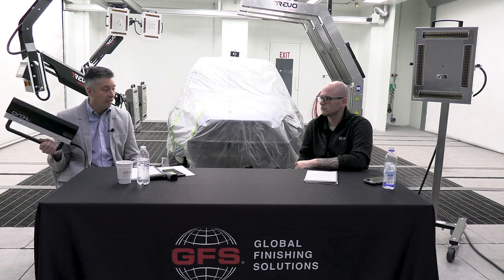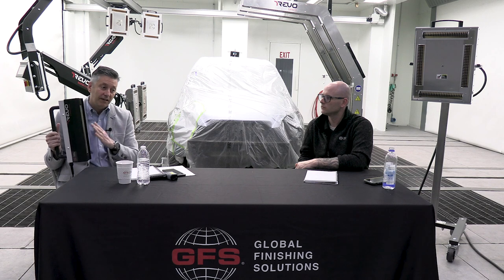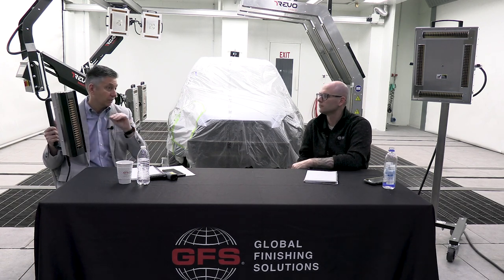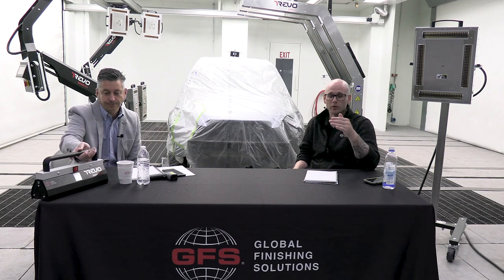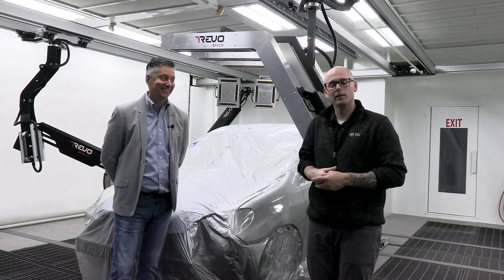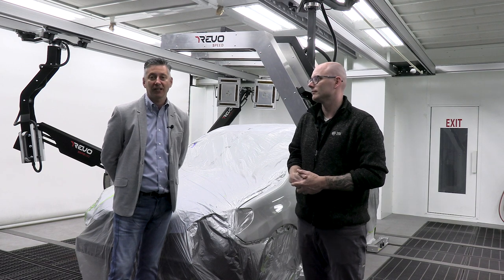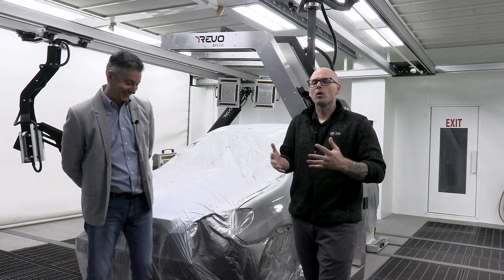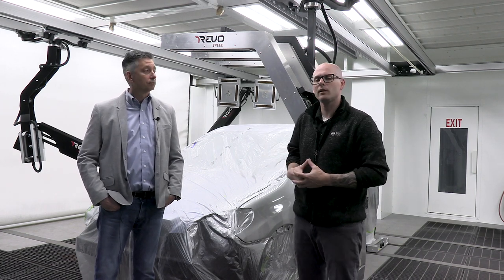REVO Accelerated Curing Systems | Choosing the Right Unit for Your Shop | Global Finishing Solutions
REVO Accelerated Curing Systems use short wave infrared curing technology, which is able to penetrate multiple layers of fillers and coatings to heat the substrate underneath, curing from the inside out, offering the fastest curing time in the industry for both prep and paint processes.

The REVO Handheld is designed to quickly and easily repair small areas, soften glass seals, heat aluminum to repair aluminum-body vehicles, as well as remove dents, emblems, vinyl graphics and adhesives.

The REVO Spot is the ideal solution to quickly cure small, 3-by-3-foot areas. This mobile unit is also well suited for applications like aluminum repair, bumper repair and dent removal.

The REVO Rapid is designed for full panel repairs or body shops with space restrictions.

The REVO Speed is best suited for body shops that perform large volumes of average repairs on one to four panels and can accommodate all sizes of passenger vehicles including cars, trucks, minivans and SUVs.